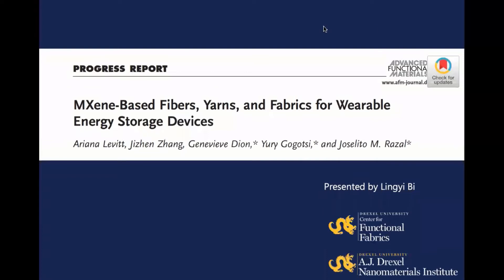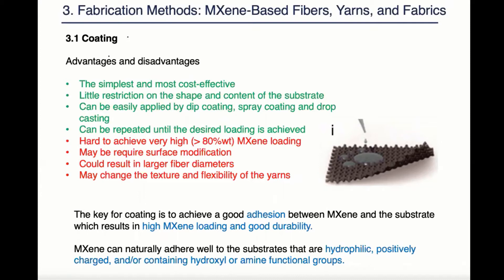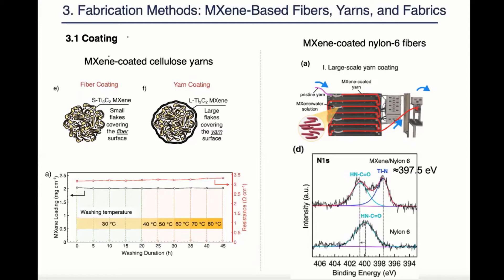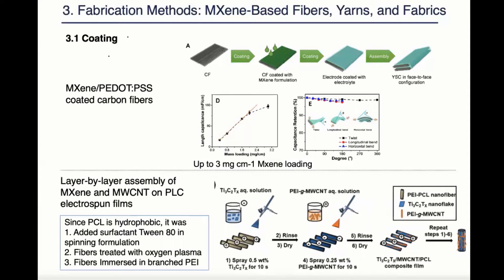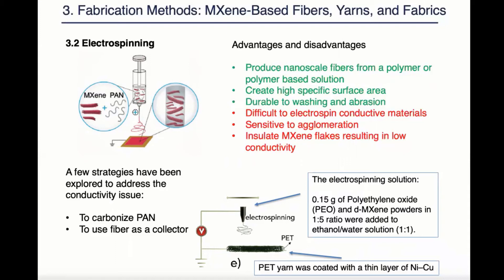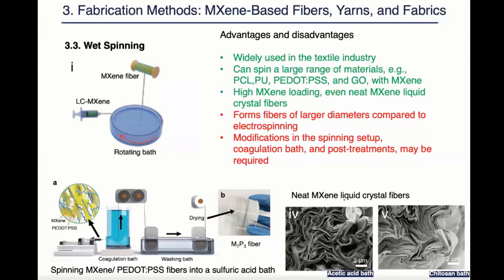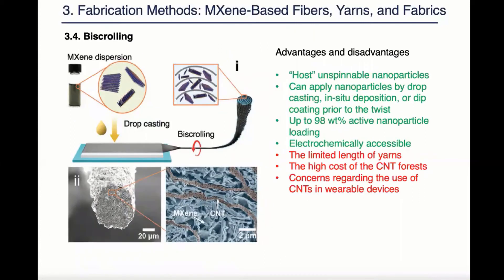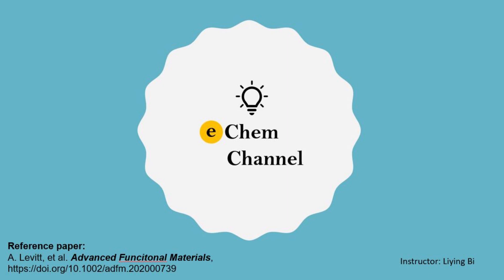[Review Article]MXene‐Based wearable energy storage devices 2-Fabrication methods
This week, we have Liying here to present Dr. A. Levitt's review article on the topic of MXene‐Based wearable energy storage devices. Here is a link to the paper if you would like to learn more about it This video the third section of the review article (fabrication methods of MXene based fibers, yarns, and fabrics). The rest sections will be uploaded in the following weeks.
Our channel is sharing knowledge for free. So, for any other potential issue, please let us know. Thanks!